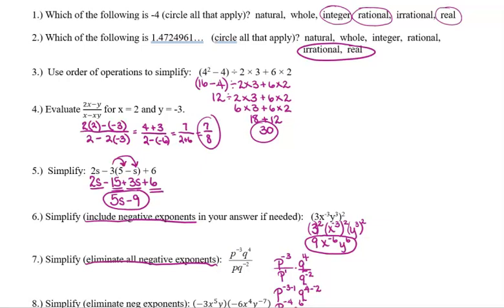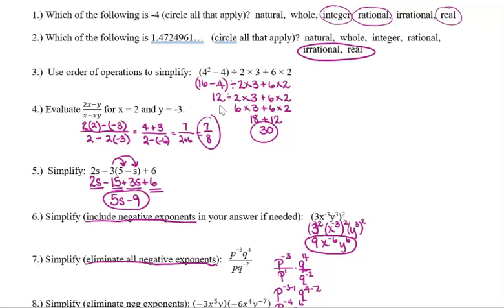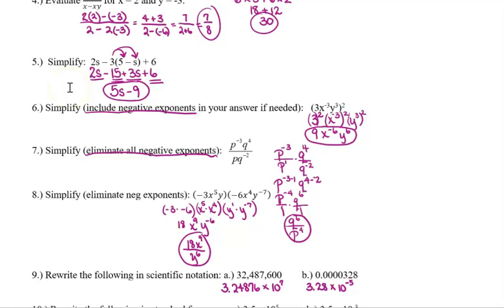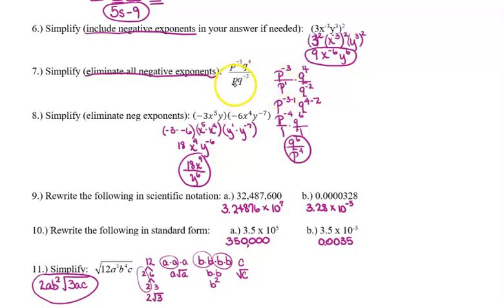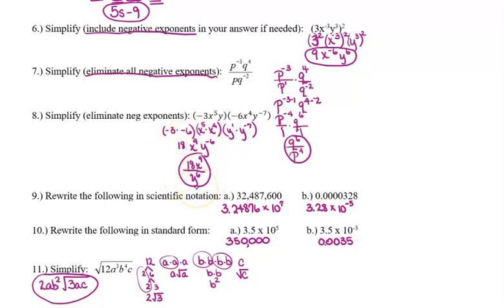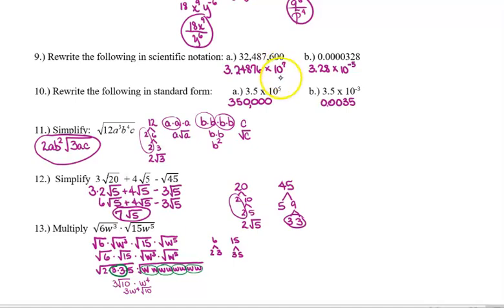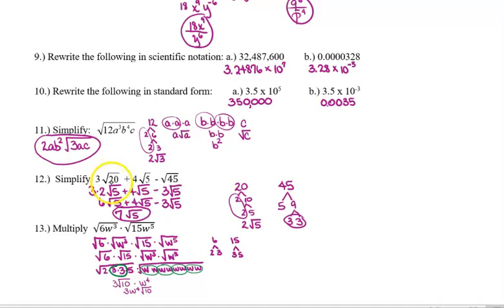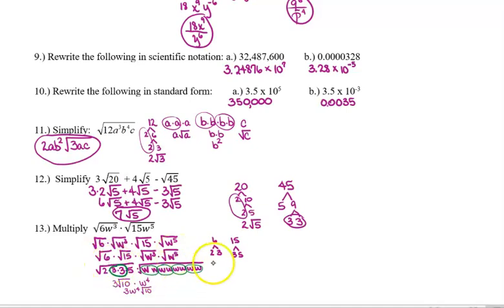Alg 3 1.1-1.3a Sample Quiz